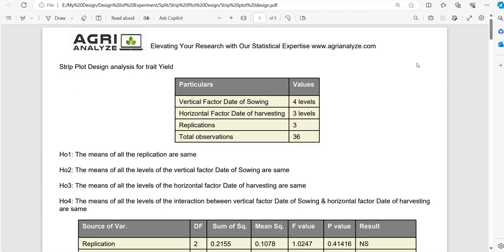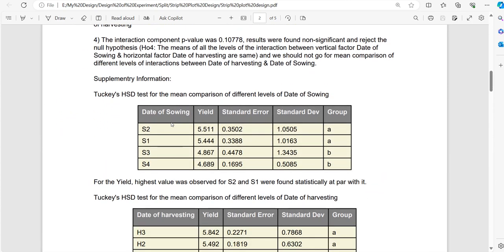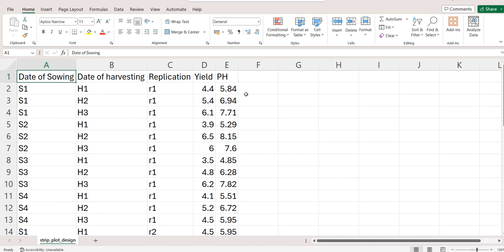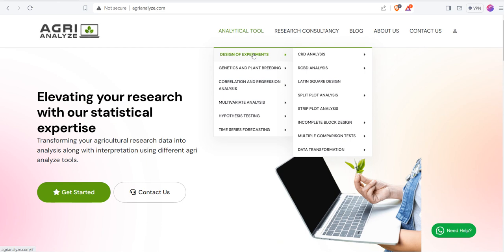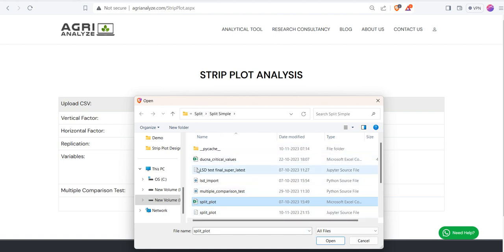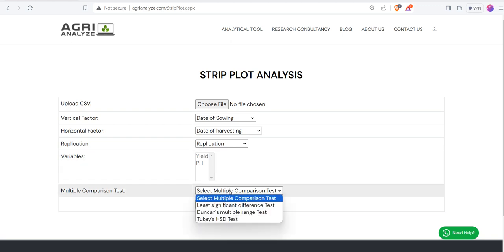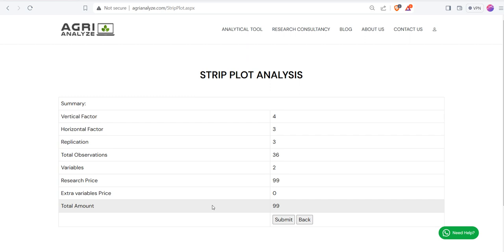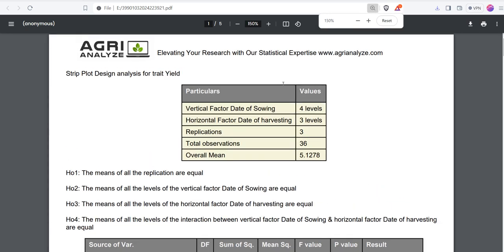Strip Plot Analysis Analysis using Agri Analyze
Perform Strip plot analysis using Agri Analyze.
The output file will have ANOVA, SEm, SEd, CV and Multiple Comparison test for more than one traits in three clicks